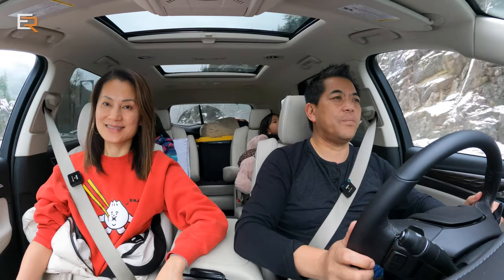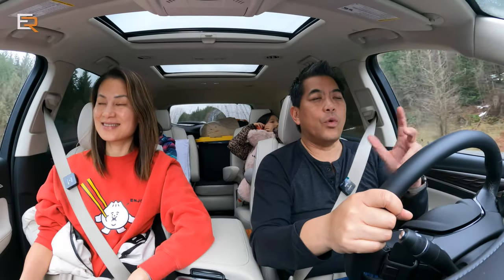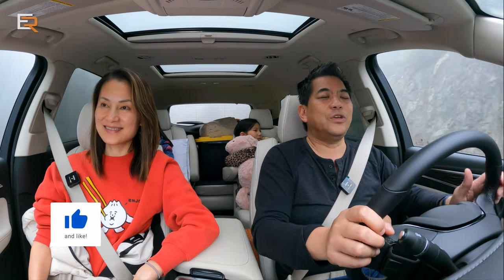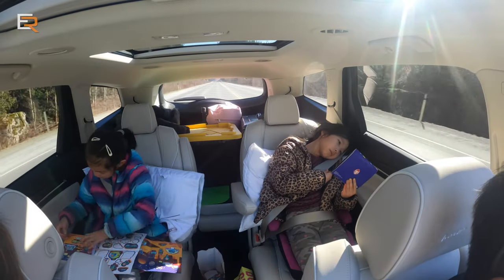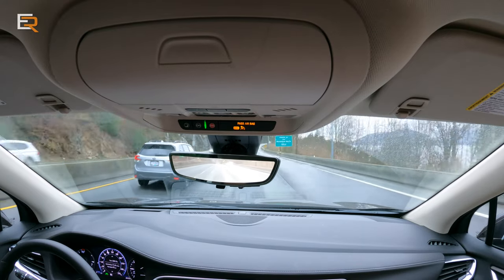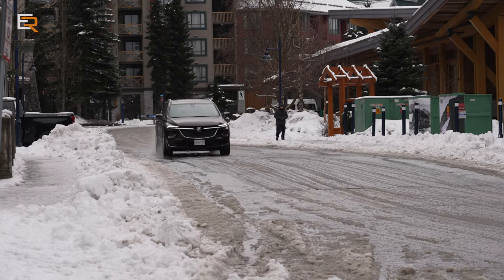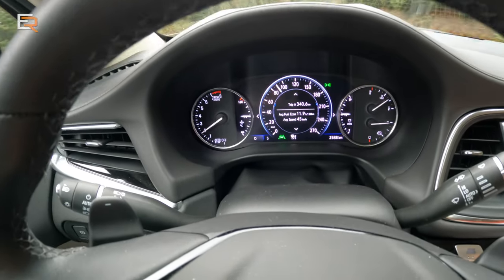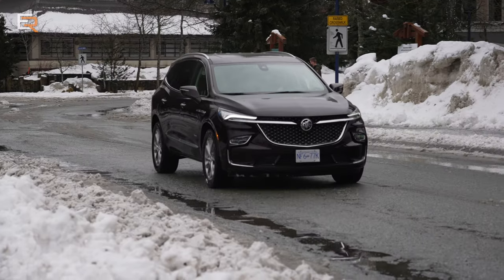2022 Buick Enclave - A Winter Whistler Road Trip Review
The Buick Enclave has been updated for 2022 with some new style, new technology and more standard safety. With 3 rows and on demand AWD, it's perfect for our family trip to the mountains with all our stuff